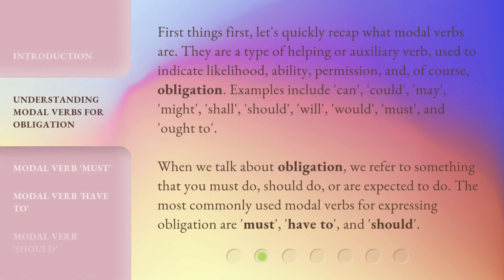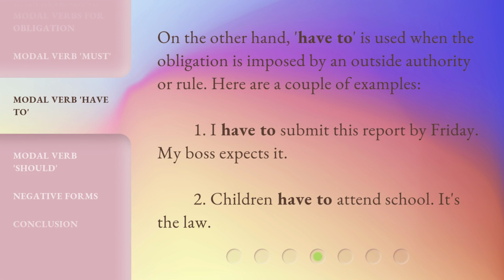Unraveling Obligations: Modal Verbs Made Simple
Unraveling Obligations: Mastering Modal Verbs for Obligation • Learn the ins and outs of modal verbs for obligation in this engaging and informative video. Discover how to express duties, necessities, and responsibilities using modal verbs like 'must', 'have to', and 'should'. Perfect for English learners looking to enhance their grammar skills!

00:00 • Introduction - Unraveling Obligations: Modal Verbs Made Simple
00:34 • Understanding Modal Verbs for Obligation
01:23 • Modal Verb 'Must'
01:46 • Modal Verb 'Have to'
02:09 • Modal Verb 'Should'
02:33 • Negative Forms